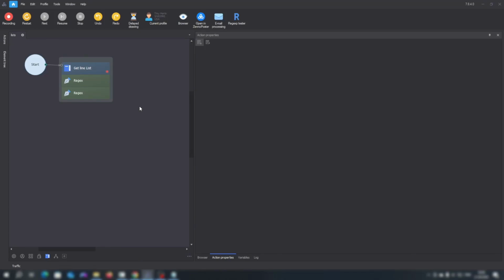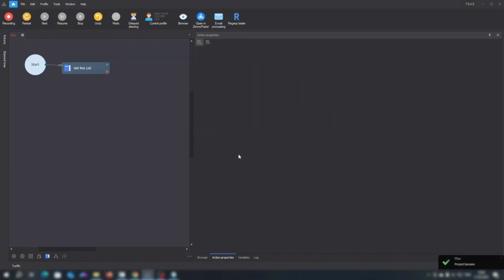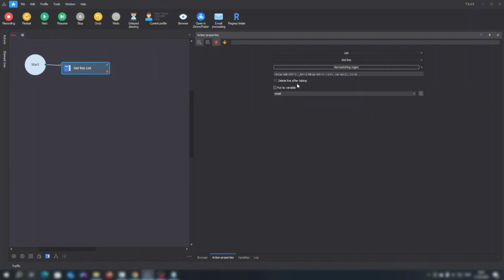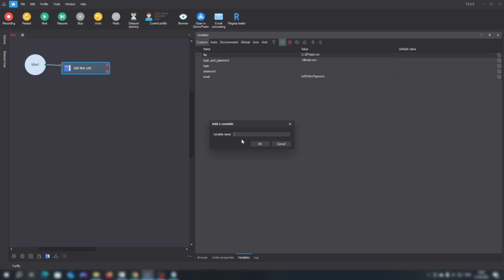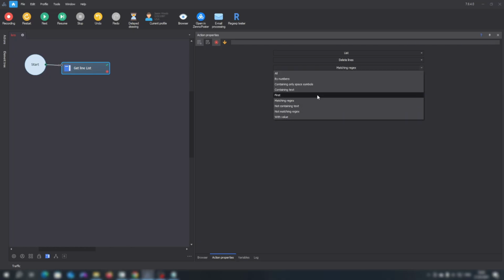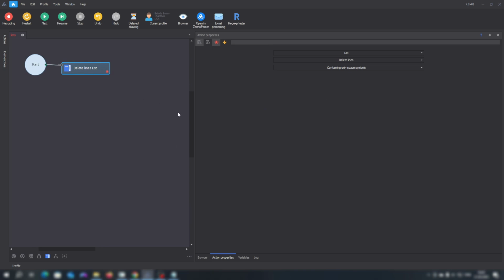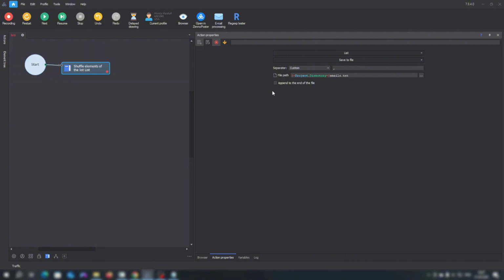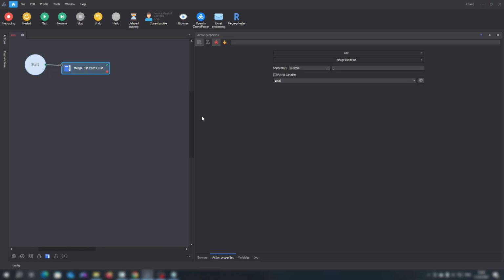Lesson 11: List Operations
– How to delete an action
– How to get a random string from a list
– How to get data that matches a regular expression
– How to get data that does not match a regular expression
– How to get data from a list by row number
– How to add data to a list
– How to delete rows from a list
– How to save data from a list to a text file
– How to put all data from a list into a variable
– How to remove duplicates